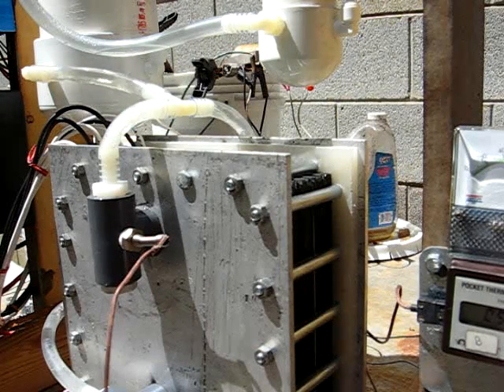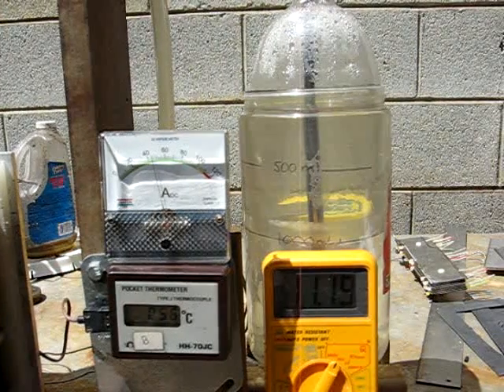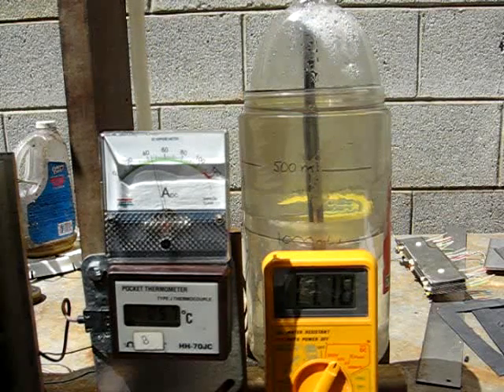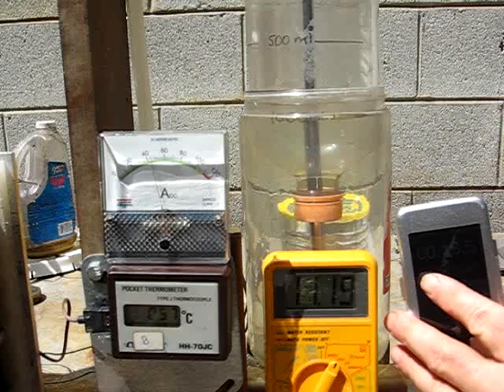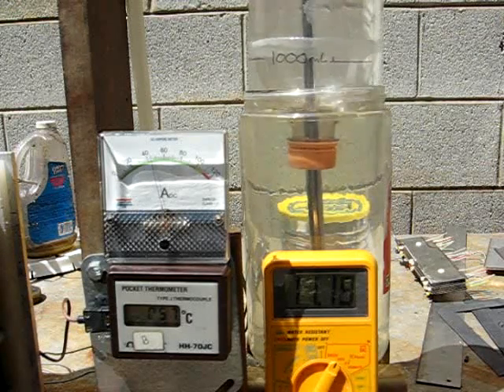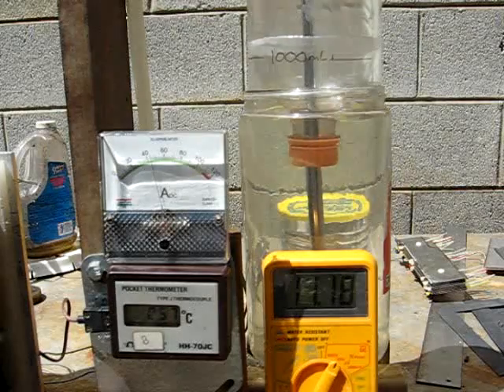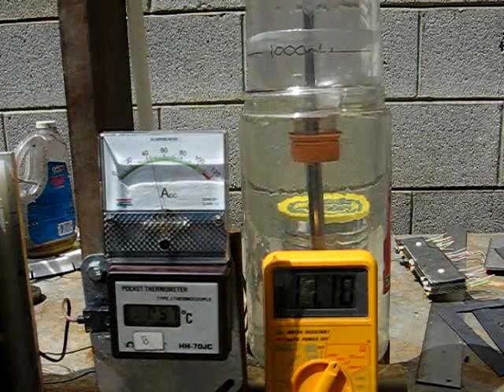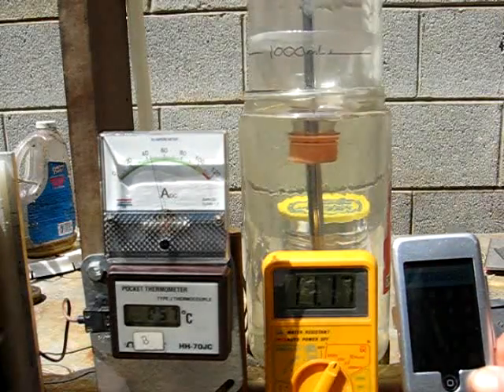004 Flow test 57C 6 cells: HHO Drycell 5.5 mmw 500 watts 3L min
This is a flow rate test of all six cells at 26 degrees Celsius.